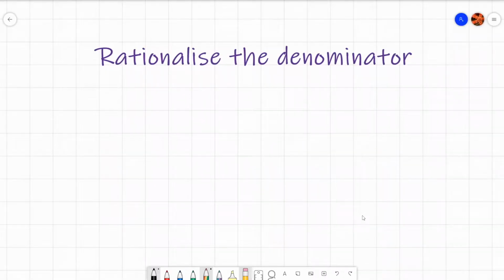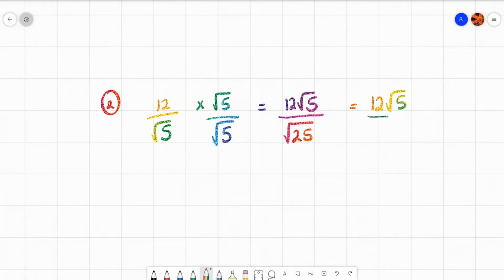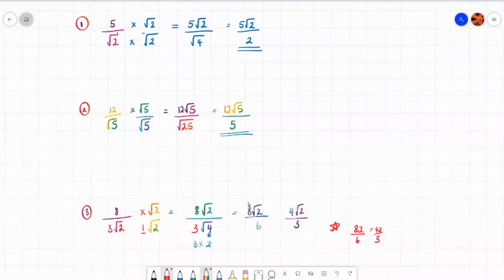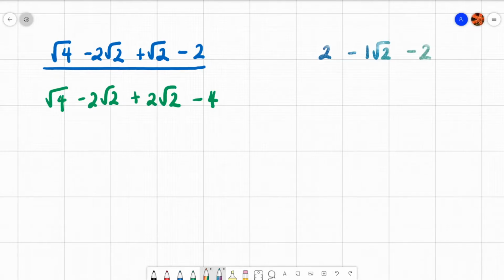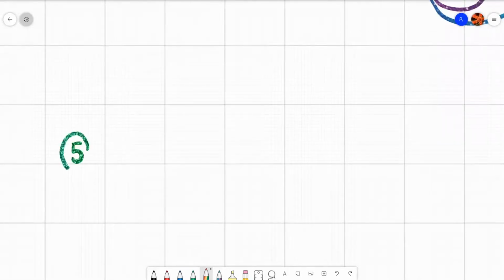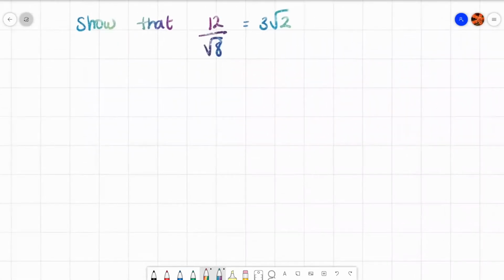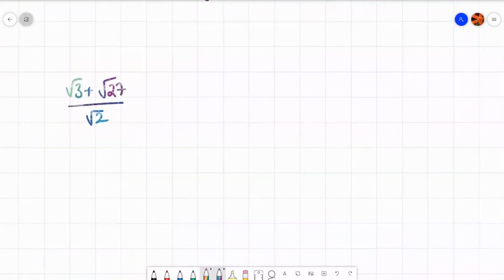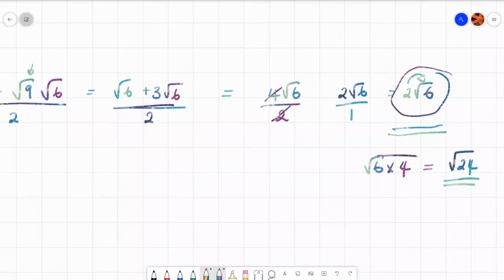Rationalise a SURD | Maths | Satchel Classes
About this class:
Like what you see? Access all of our free classes here:

Have you ever wondered how to rationalise very long numbers, for example a surd? In this class, students will be guided through what rationalising a surd is as well as learning a method to successfully rationalise a surd. Students will then apply this method to questions to help solidify their learning. This class is aimed at students in Years 7 - 11, whether you are just learning or need a refresher!